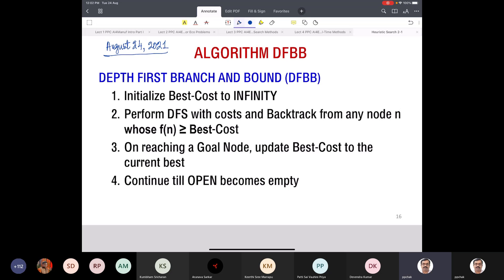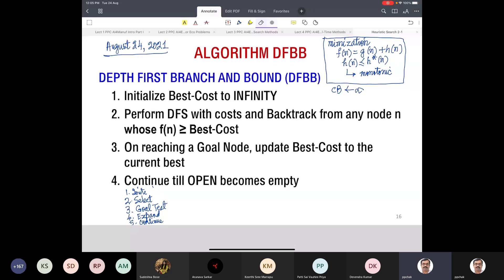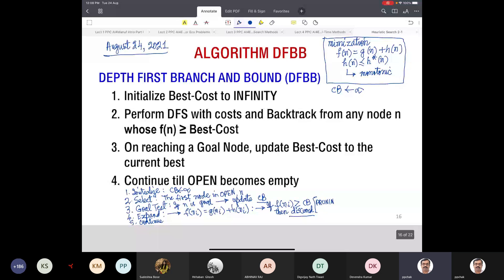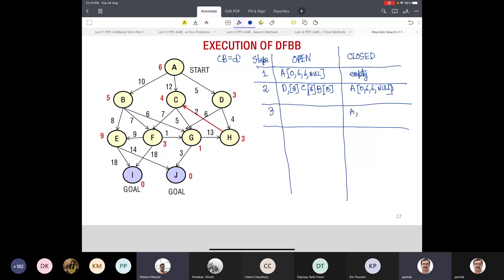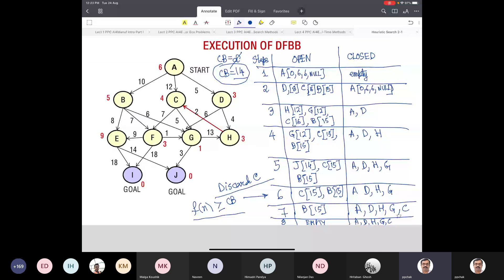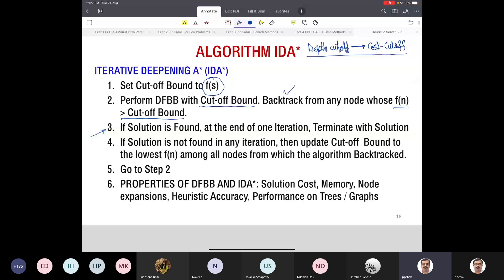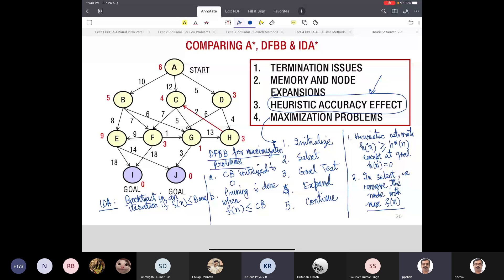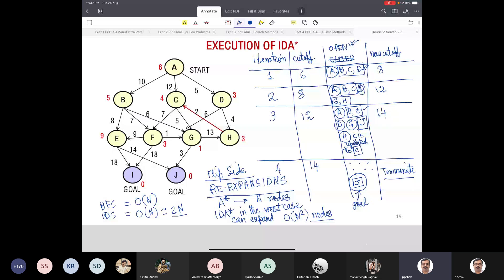5. (24th August)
Artificial Intelligence: Foundations and Applications (AI61009)